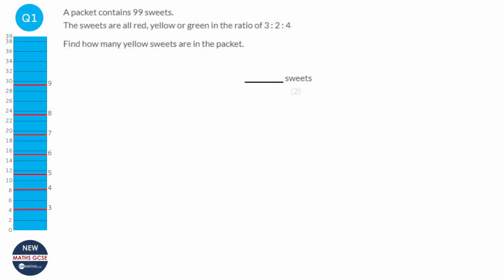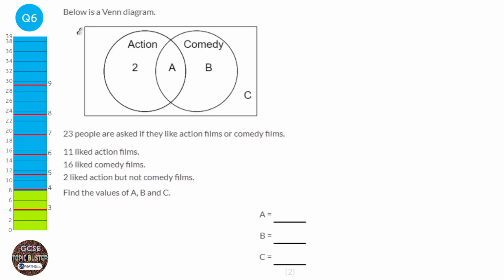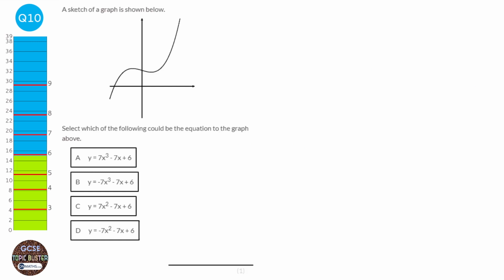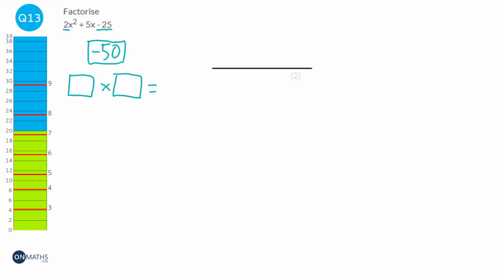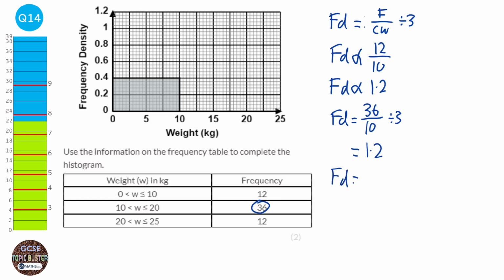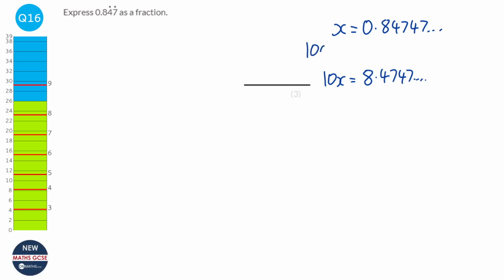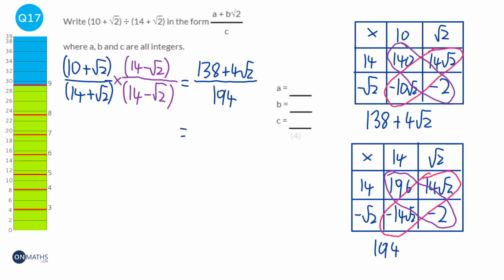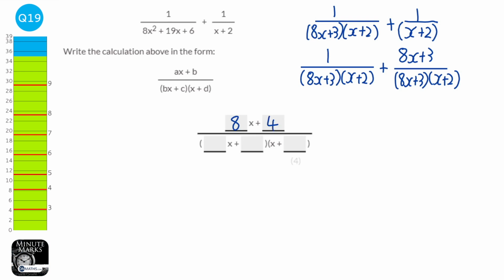Edexcel Paper 1 Higher Predicted Maths GCSE (Nov 2021) Non Calculator 1MA1-1H (45 Min Paper B)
00:00 Introduction
00:24 Q1 Ratios: Find Amount From 3-Part Ratio and Total (non-calc)
01:14 Q2 Proportion: Direct Proportion - Derive Equation
02:21 Q3 Probability: Probability From A Frequency Tree Diagram
02:51 Q4 Expand/Factorise Linear: Expand Linear Bracket with Number
03:19 Q5 Scatter Graphs: Scatter Graph Reliability
05:00 Q6 Venn Diagrams: Complete Partial
05:52 Q7 Formulae: Identify Equation, Expression, Formula and Identity
07:37 Q8 Formulae: Rearranging Simple Formulae in Form x = y + a
08:13 Q9 Algebraic Indices: Find Area Of Square Given Perimeter Using Algebraic Indices
09:47 Q10 Non-Linear Graphs: Identify Equation From Sketch
10:31 Q11 Simultaneous Equations: Similar Coefficient (-) With Positive Answers
13:25 Q12 Vectors: Draw A Positive Vector
14:05 Q13 Quadratics: Factorise (a gt 1 and a = prime) Quadratic Algebraically ax^2 +- bx - c = 0
17:49 Q14 Histograms: Complete Histogram From Frequency Table (With FD Labels)
19:39 Q15 Quadratics: Solve (a gt 1 and a not prime) Quadratic Algebraically ax^2 - bx + c = 0
22:48 Q16 Decimals: Convert 0.axy Recurring Decimal to Fraction With xy Being Recurring
24:48 Q17 Surds: Rationalise the Denominator Complex Written As Division
28:22 Q18 Vectors: Find Mid-Length Vector From Triangle
31:03 Q19 Algebraic Fractions: Add Algebraic Fractions By Factorising Demoninator
32:52 Outro